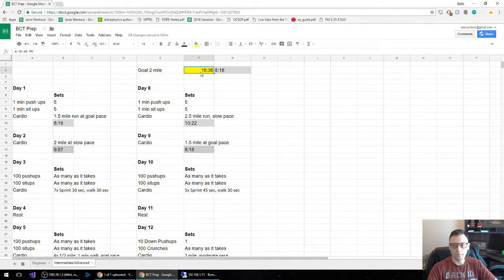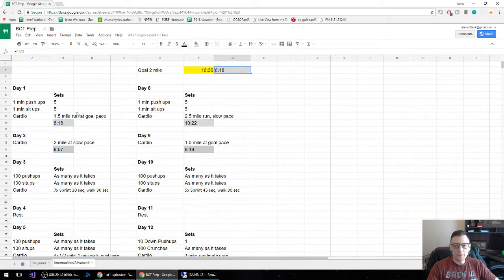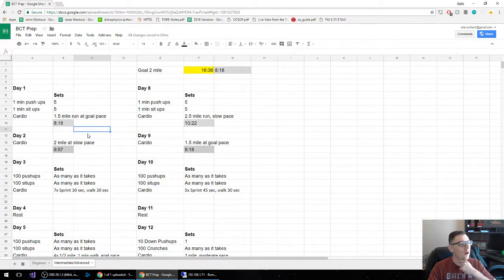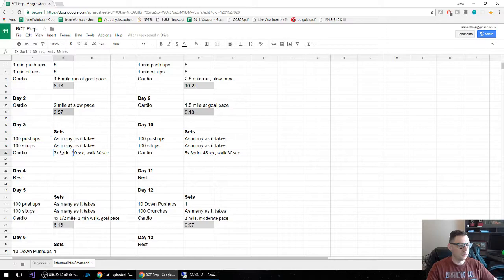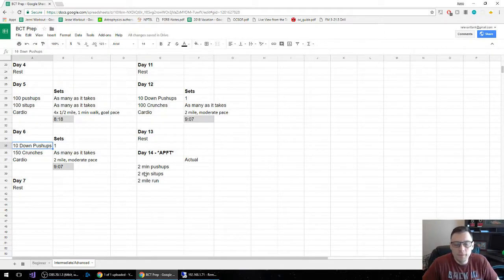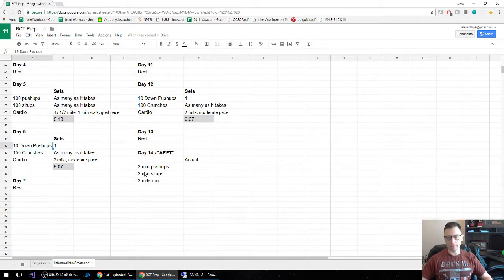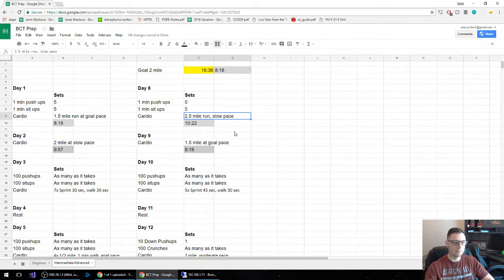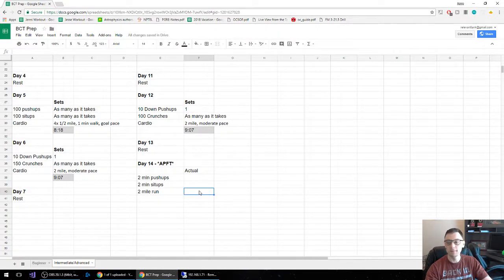How to prepare physically for BCT and the APFT - Intermediate/Advanced level